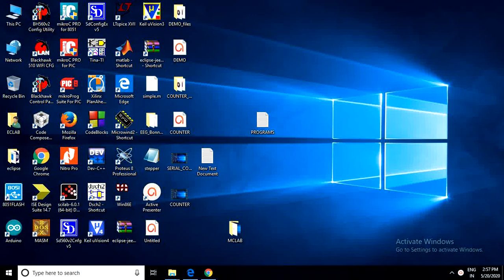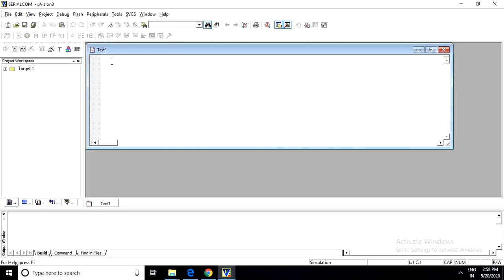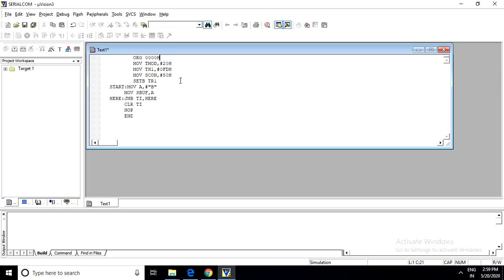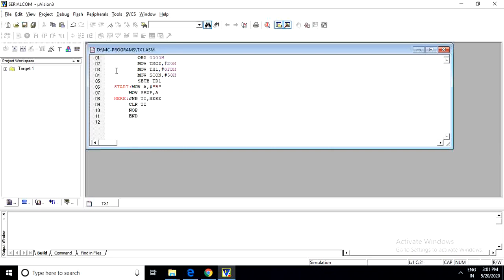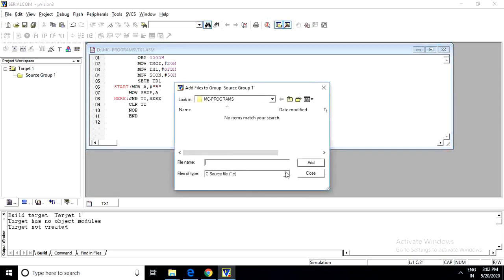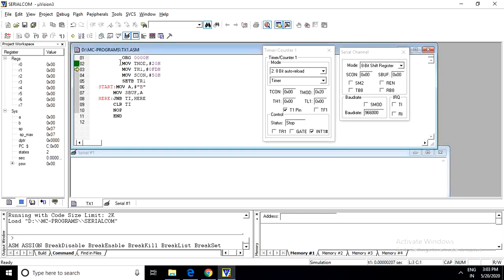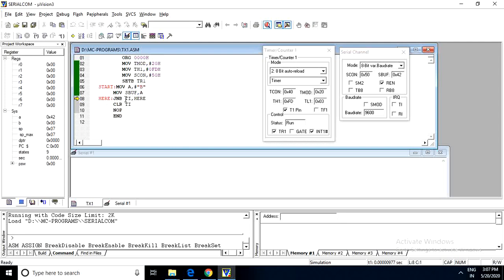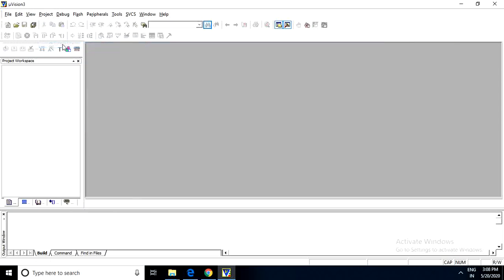SERIAL communication basic program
Simple program for transmitting data serially